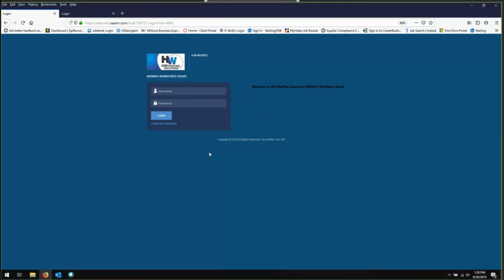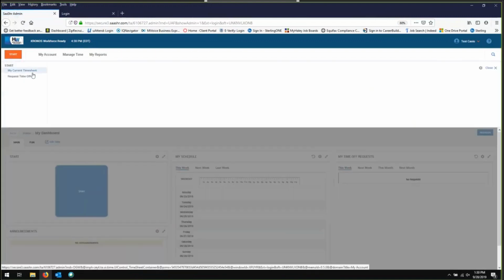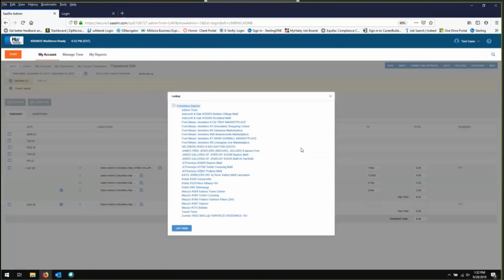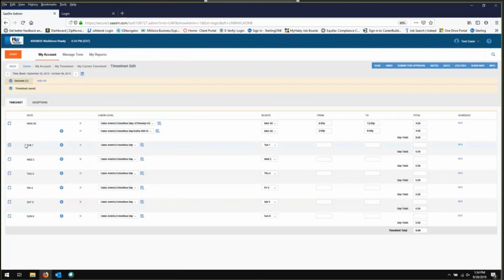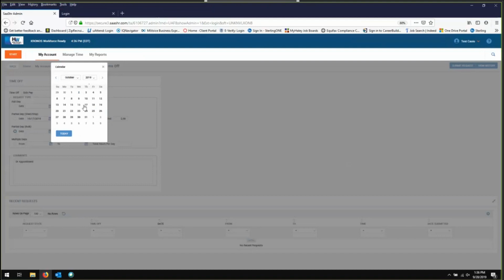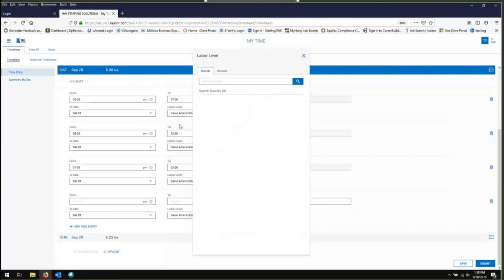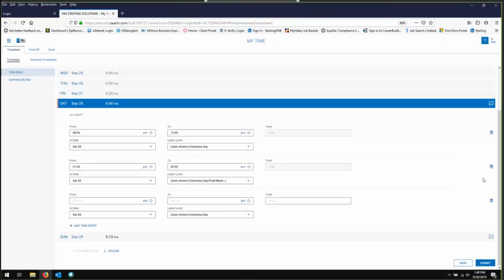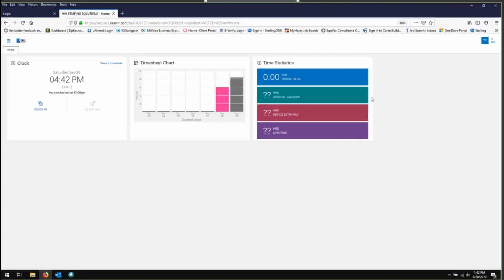HW Staffing Solutions Kronos Demo